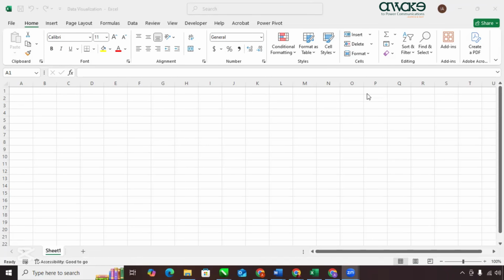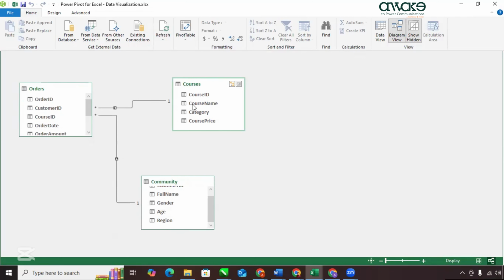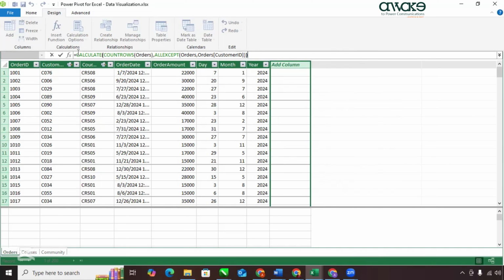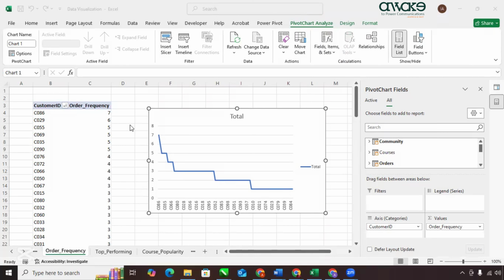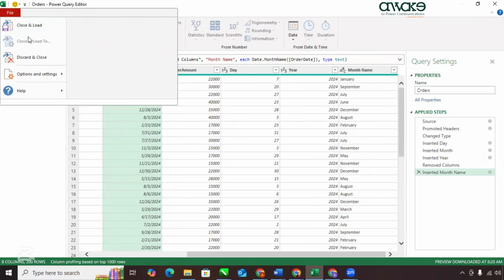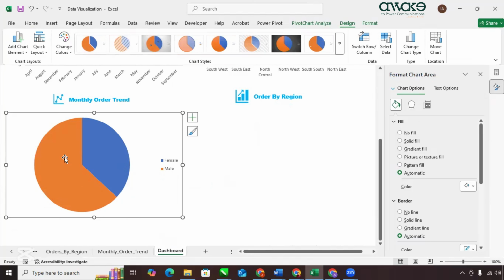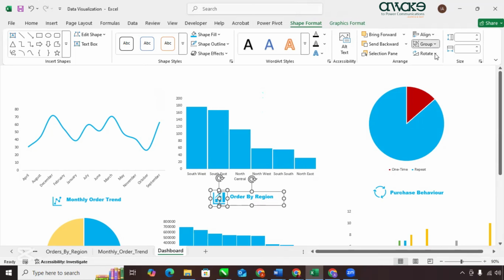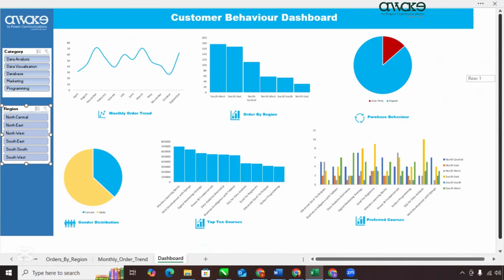Build a Dashboard in Excel Like a Pro | A Project-based approach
Unlock the power of Excel to analyze customer behavior like a pro! In this hands-on tutorial, you’ll learn how to transform raw data into a dynamic, interactive dashboard that answers critical business questions at a glance. Perfect for sales, marketing, HR, or anyone working with data!

📊 What You’ll Learn:
✅ Import & clean data using Power Query
✅ Build relationships with Power Pivot data modeling
✅ Create pivot tables for customer segmentation & trend analysis
✅ Design interactive charts (bar, line, pie, and more)
✅ Develop a professional dashboard with slicers for instant filtering

⏱ Timestamps:
0:00 – 1:30 – Intro & Why analyze customer behavior?
1:30 – 10:00 – Importing data + Power Query transformations (orders, courses, community tables)
10:00 – 16:00 – Data modeling in Power Pivot (linking tables, relationships, fact vs. dimension tables)
16:00 – 23:00 – Creating pivot tables (order frequency, top courses, regional popularity)
23:00 – 30:00 – Advanced analysis: Repeat vs. one-time customers (DAX formulas in Power Pivot)
30:00 – 37:00 – Visualizing trends (pie charts, bar charts, line charts, formatting)
37:00 – 47:50 – Dashboard design (layout, slicers, alignment, styling, final demo)

Drop a comment if you have questions or requests for future videos!